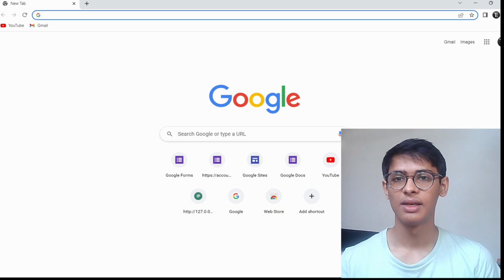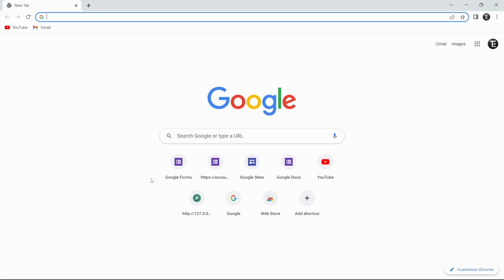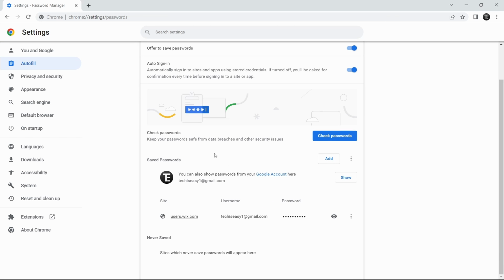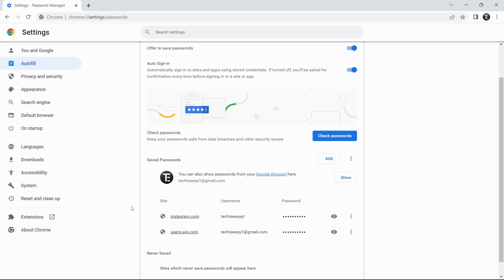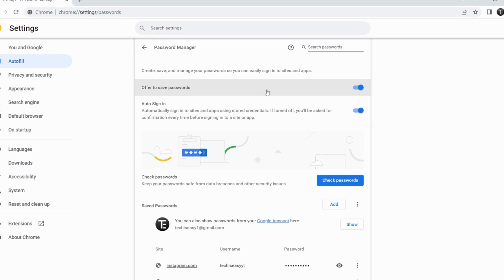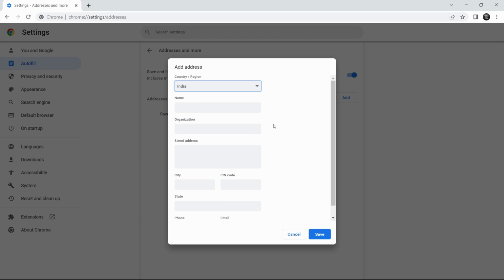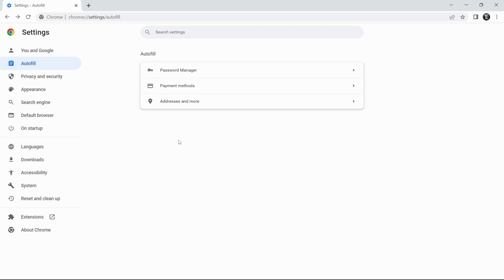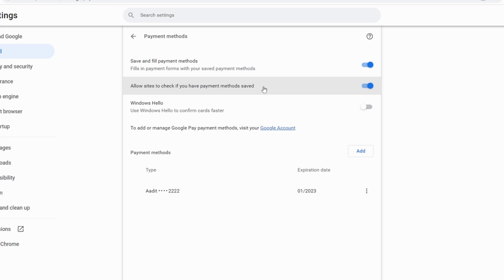How To Setup Chrome Autofill | Autocomplete Forms with One Click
Setup Chrome Autofill on Your Laptop

In this video, we will walk you through the steps to set up Chrome's autofill feature. Autofill allows you to save your personal information such as your name, address, and payment information, so you can easily fill out forms online. This can save you time and make online shopping and other activities more convenient.

First, we will show you how to add your personal information to Chrome's autofill settings. This includes your name, address, phone number, and other details. We will also show you how to add and manage your payment information, such as credit and debit card details.

Next, we will demonstrate how to use autofill to fill out forms online. We will show you how to use the autofill feature to fill out your personal information and payment details on different websites.

Finally, we will cover some advanced features of Chrome's autofill, such as how to edit or delete saved information and how to set up autofill for specific websites or forms. By the end of the video, you will have a solid understanding of how to use Chrome's autofill feature to streamline your online activities.
Timestamps:
00:00 - Introduction
00:37 - Autofill Settings
01:11 - Autofill Passwords
02:32 - Autofill Addresses
03:17 - Autofill Payment Information